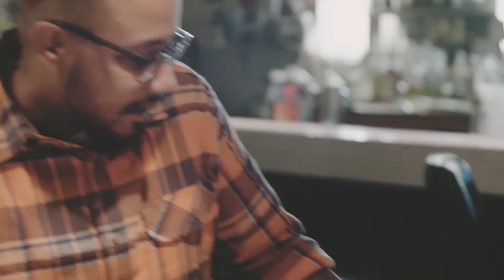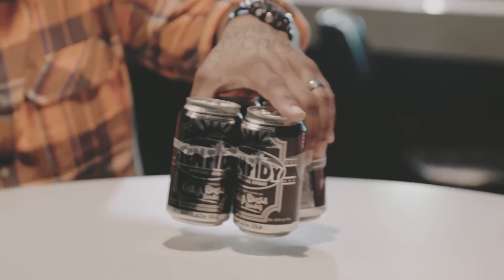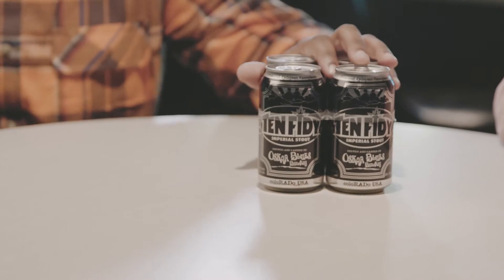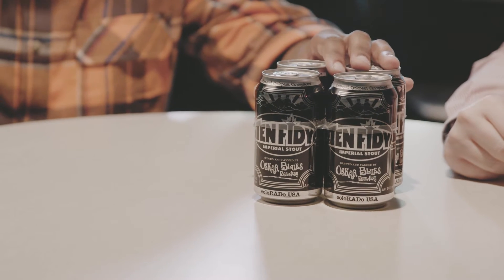Beer Of The Month: November Oskar Blues Ten FIDY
For the month of November , Danny and Jonny of The Full Pint chose a dark malt with rich chocolate-covered caramel and coffee flavors that pairs perfectly with Thanksgiving dinner.